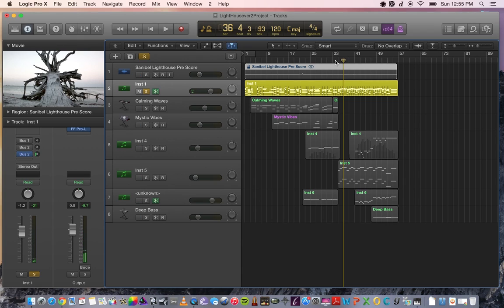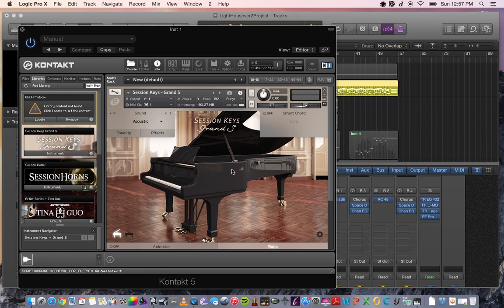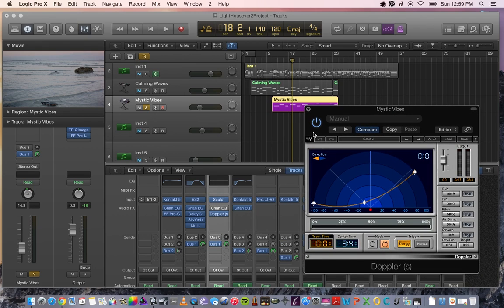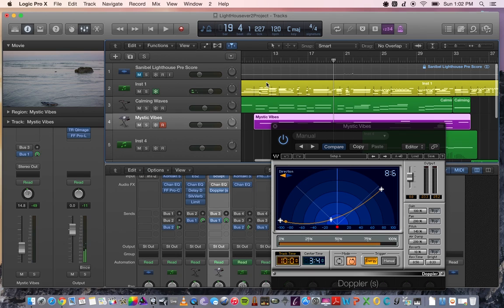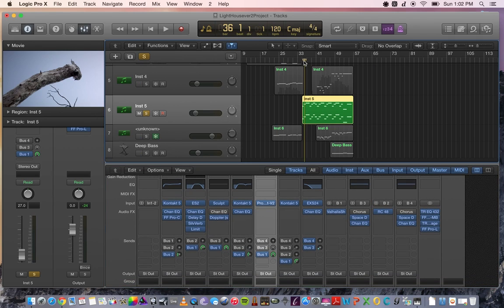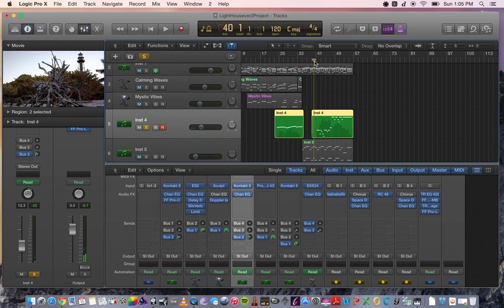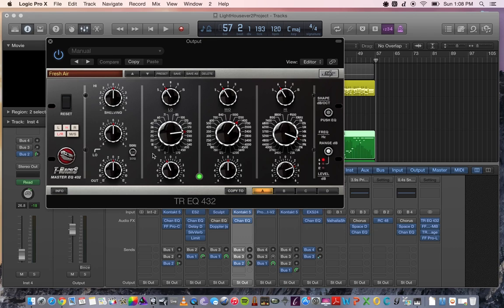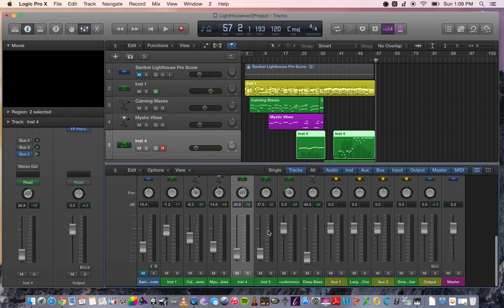Cuefonix- Behind The Score Part 1 (Sanibel Light House)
Here is a video by Sam Diaz from Cuefonix Music demonstrating his creative process behind the score to a short called "Sanibel Lighthouse" by the very talented director and filmmaker Chris Foster. It's a deceptively simple track with a few obstacles along the way but demonstrates how sometimes scoring without a metronome and purely by feel can yield effective results.

Track was scored completely in Logic 10.1